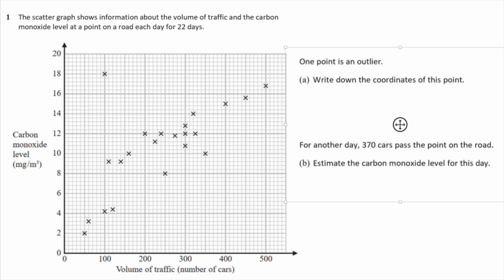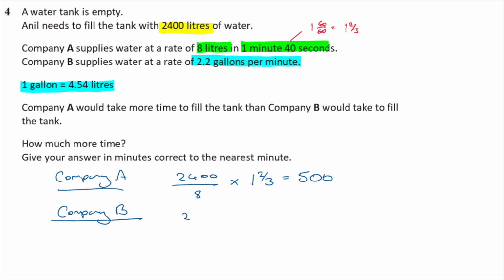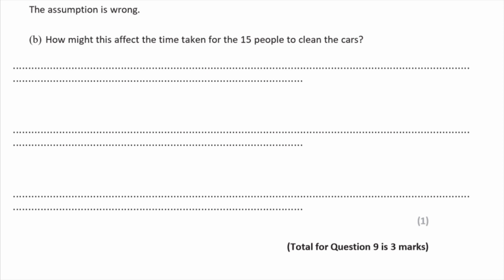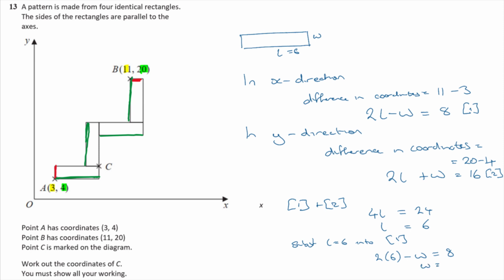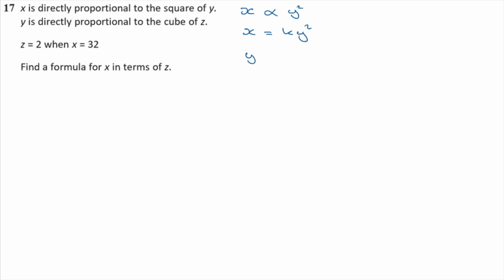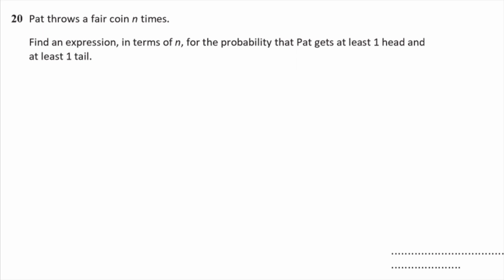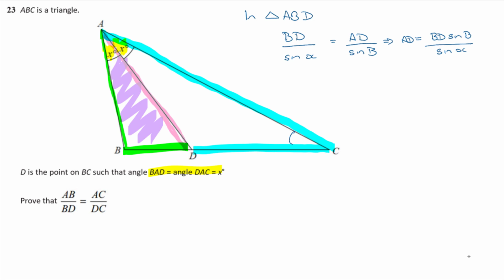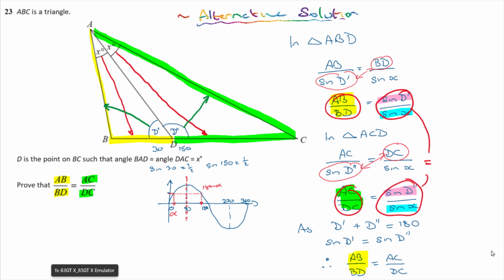Edexcel GCSE Maths June 2021 / November 2021 Paper 3 Higher Tier Walkthrough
A complete walk through of EDEXCEL GCSE Maths 2021 Higher Tier - Paper 3 calculator (Originally intended as June 2021 paper set, but cancelled due to Covid and is now listed on Pearson/Edexcel website as November 2021).  Help revise for the new specification 9-1 mathematics exams and your mock.  This walkthrough tutorial has full solutions to each question, so you can use it like a mark scheme.

0:00:00 - Intro
0:01:50 - Q 1 - Scatter graph
0:07:24 - Q 2 - Dividing by a ratio
0:10:39 - Q 3 - Standard form
0:12:44 - Q 4 - Compound units
0:18:08 - Q 5 - Fibonacci sequence
0:19:48 - Q 6 - Probability - rule of completeness
0:23:12 - Q 7 - Compound areas - sectors and triangles
0:26:21 - Q 8 - Graphs representing direct and inverse proportion
0:27:43 - Q 9 - Proportion - work rate
0:30:30 - Q10 - Similar triangles with Pythagoras theorem
0:35:47 - Q11 - Error intervals
0:37:12 - Q12 - Laws of indices
0:39:35 - Q13 - Coordinate geometry with simultaneous linear equations
0:44:12 - Q14 - Ratio problem
0:48:18 - Q15 - Finding the gradient of a curve using a tangent
0:52:33 - Q16 - Solving equations simultaneously by substitution
0:56:33 - Q17 - Direct proportion
1:00:55 - Q18 - Vectors geometry
1:07:19 - Q19 - Sequences - Geometric progressions term-to-term rule
1:10:19 - Q20 - Independent probability compound events
1:12:38 - Q21 - Area under speed-time graph
1:17:52 - Q22 - Algebraic fractions
1:21:33 - Q23 - Sine rule
1:30:37 - Q23 - Sine rule (alternative solution)
1:39:09 - Outro

The solutions to these practice papers are my own and have not been provided or approved by Pearson Edexcel.  There may be other methods of solution possible than the ones I have shown here.